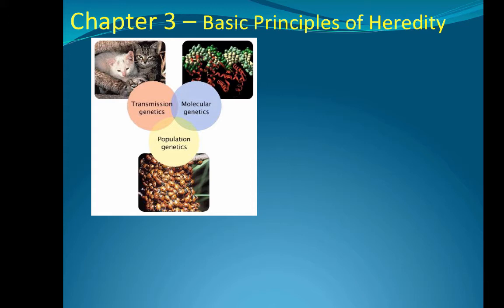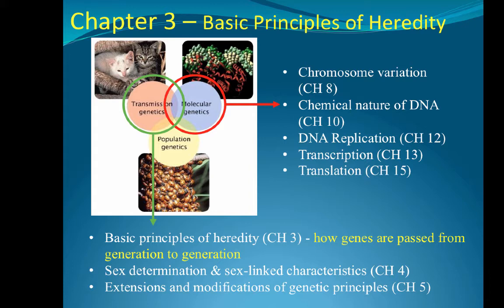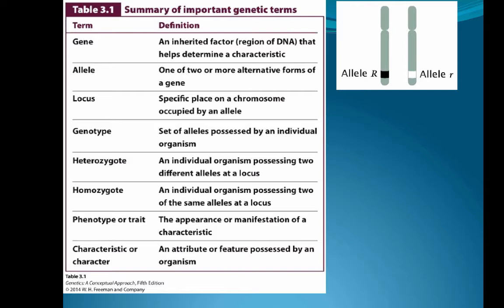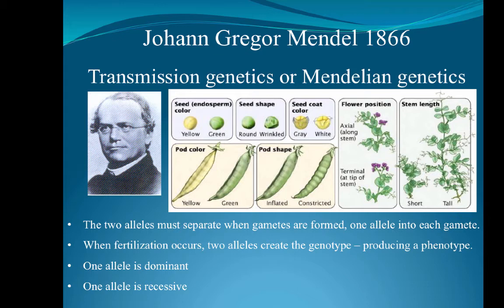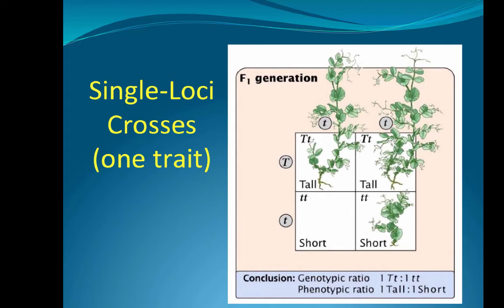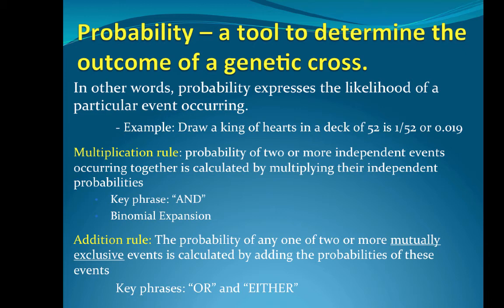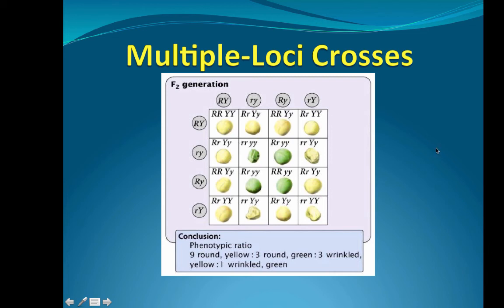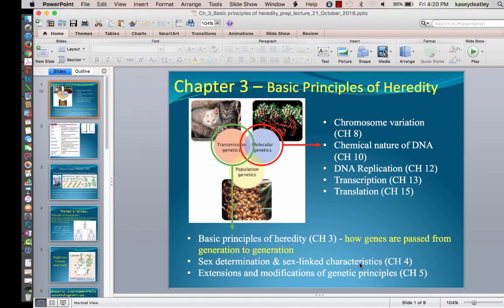AGRI 305 - Prep Lecture Chapter 3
Table of Contents:

06:15 - Mendel’s 1st Law:
07:36 -
09:06 - Probability – a tool to determine the outcome of a genetic cross.
10:37 -
11:07 - Multiple-Loci Crosses
12:15 - Goodness of Fit: Chi-square